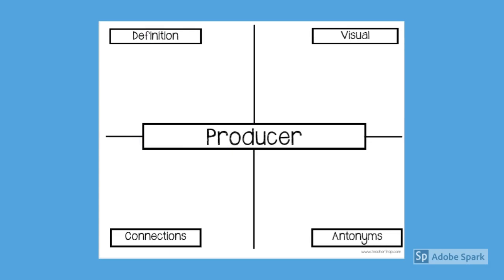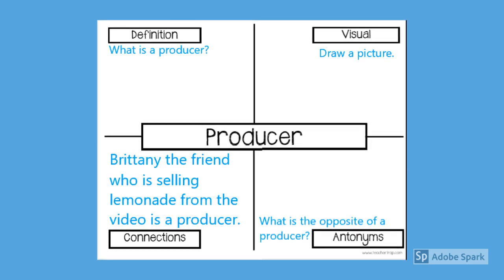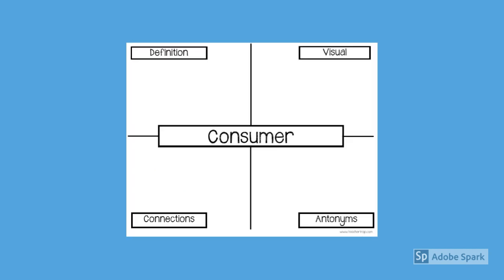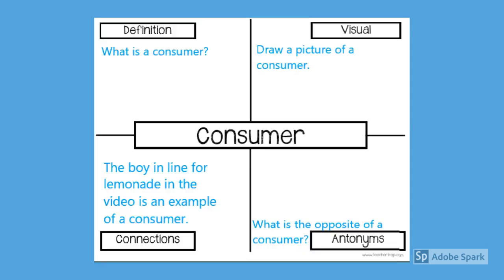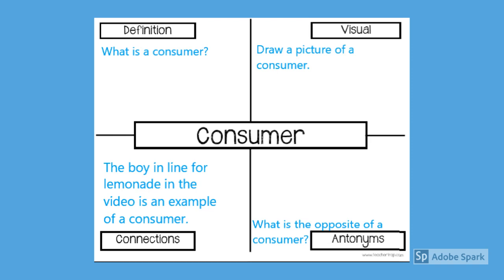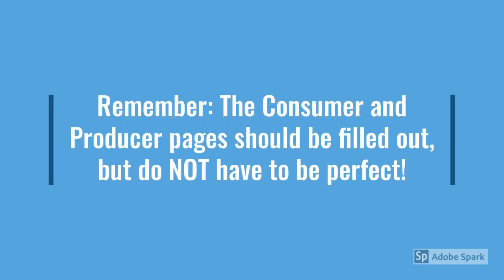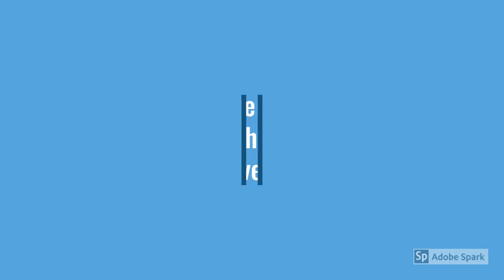Free Enterprise System Lesson 1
I don't think you can edit the work digitally, but feel free to print it out to work on, or even write the information down on a blank piece of paper to  submit! Thank you! Mrs. Fife